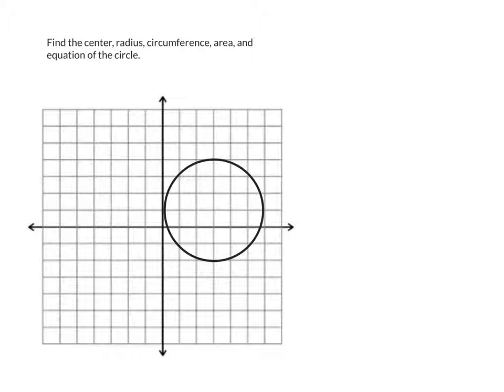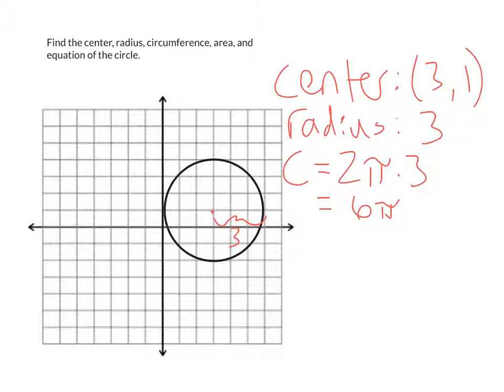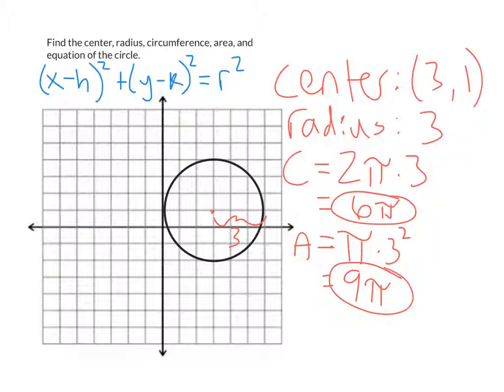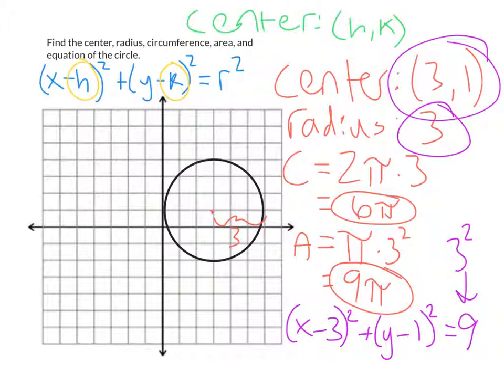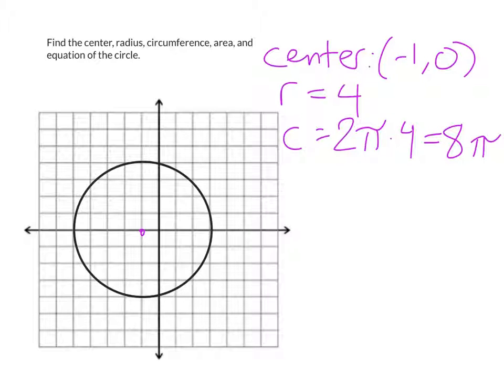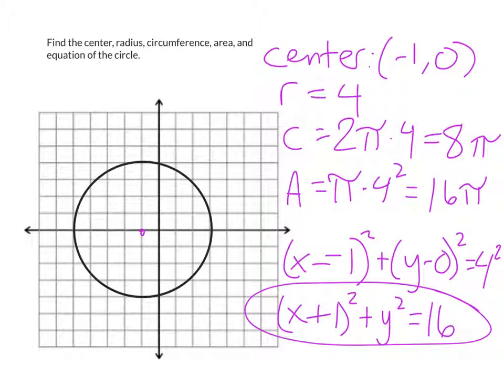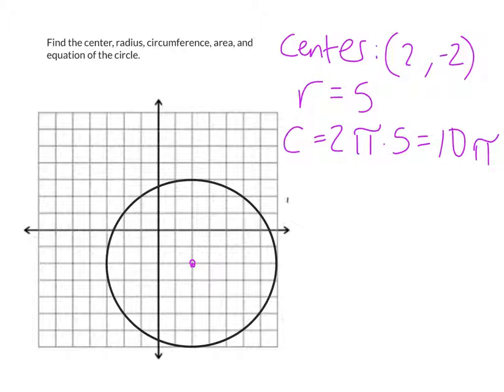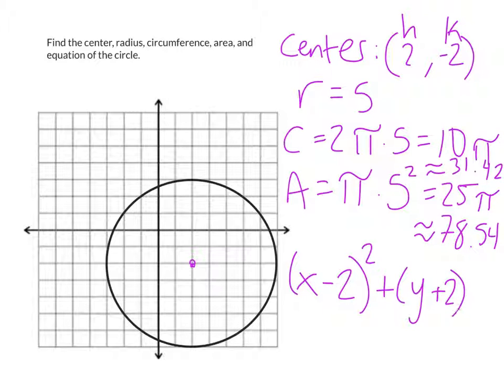Unit 7C Day 1 - Equations of Circles - GIC